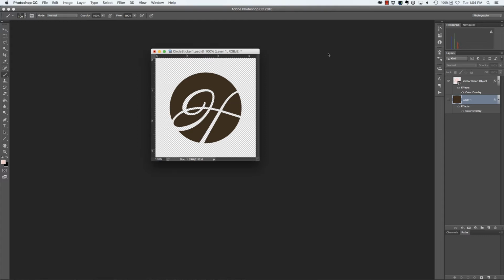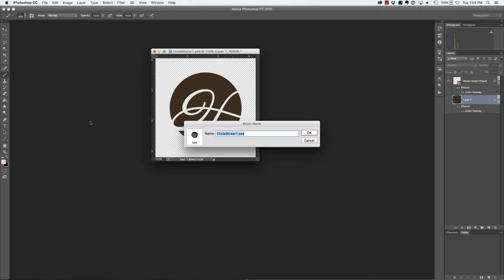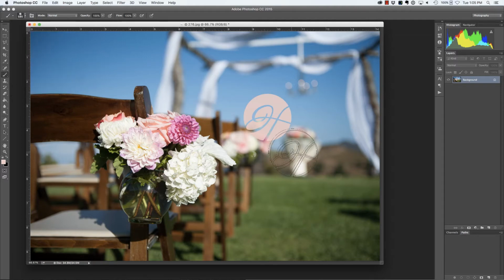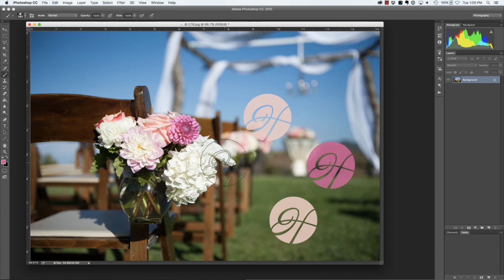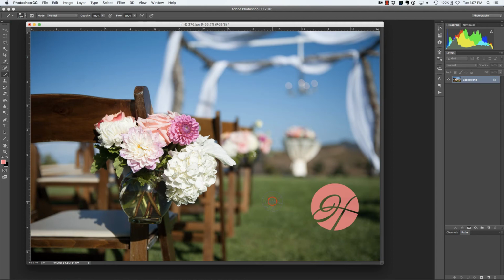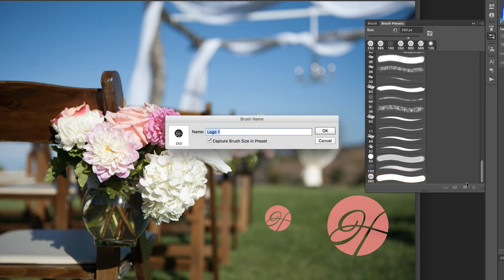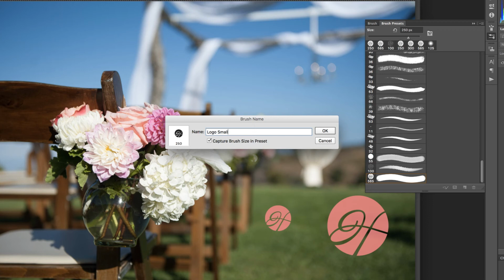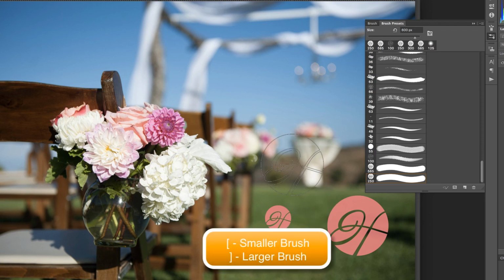Photoshop Tutorial - Creating a Logo Brush Preset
In this free video I share how to create a brush preset of your logo inside of Photoshop.